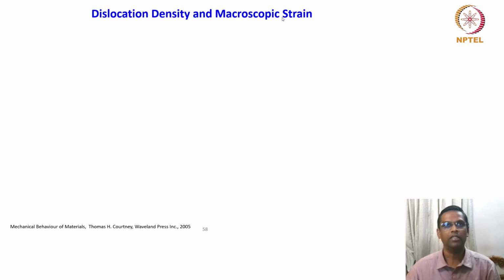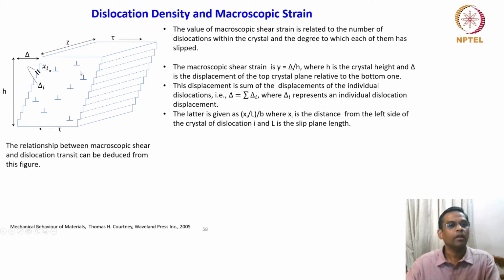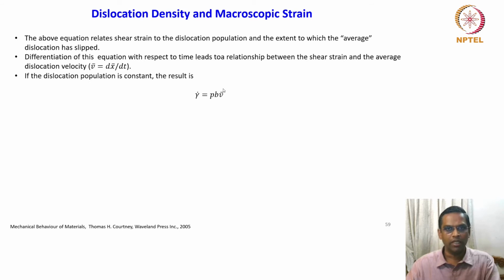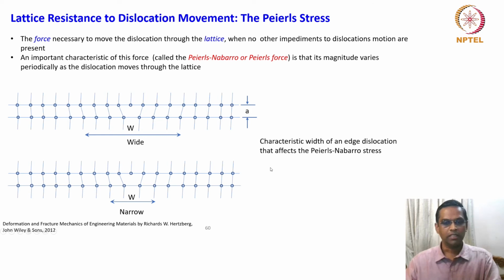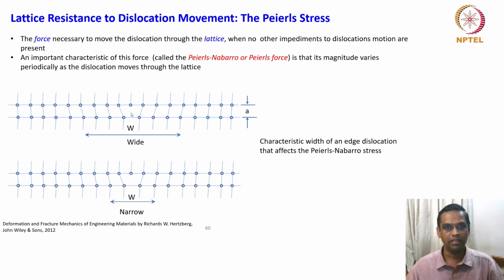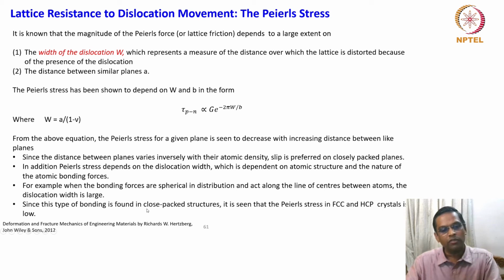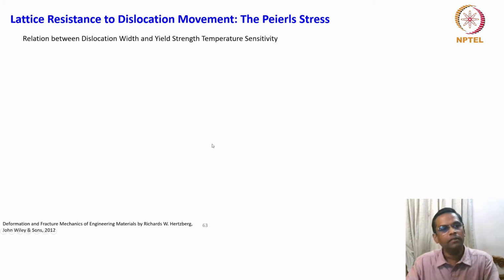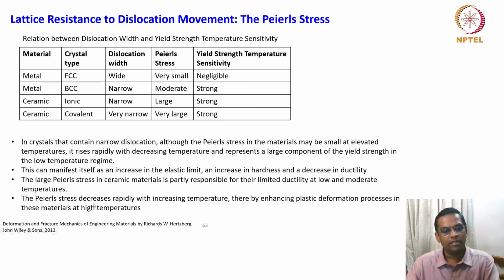Introduction to Dislocations VIII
Interactions between dislocations and dislocation mechanics